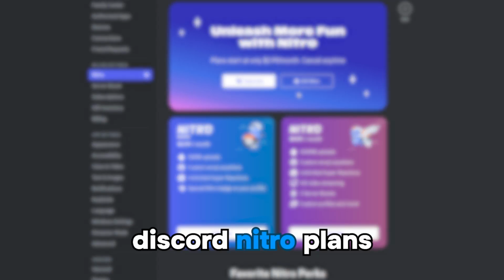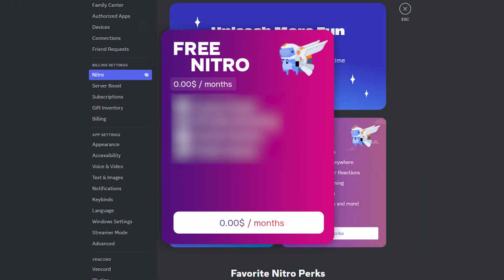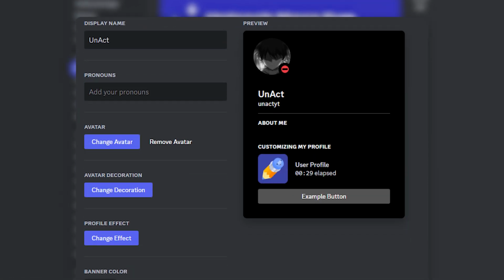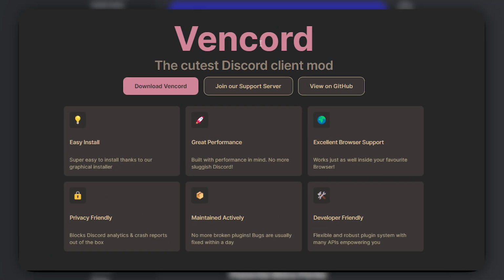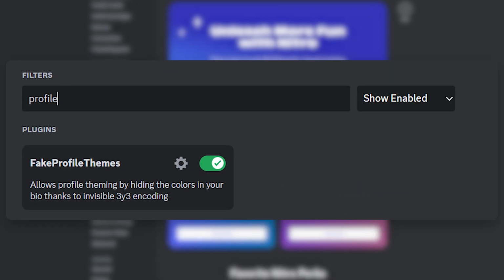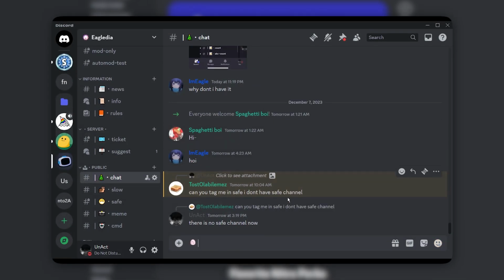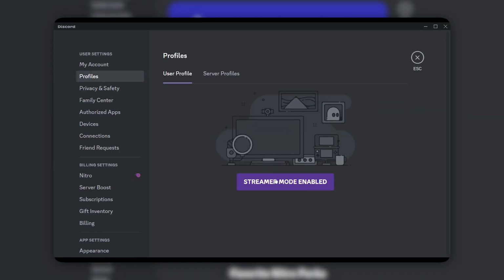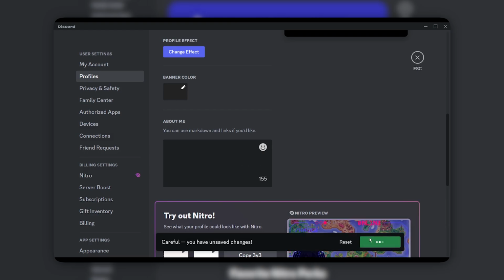Discord's Secret Free NITRO Plan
discord has 3 main nitro plans but you can make a 4th nitro plan by using free nitro features. This video explains how to make the 4th nitro plan.